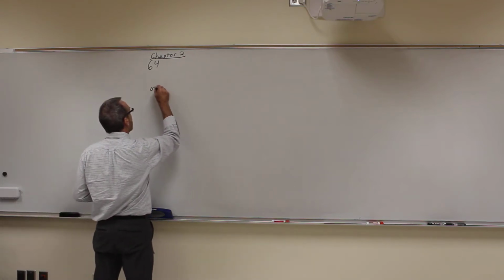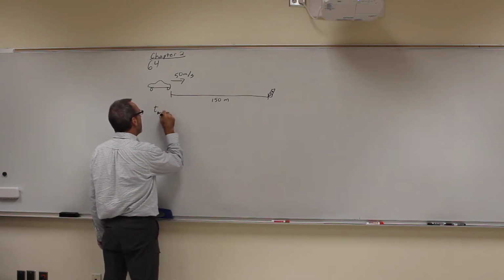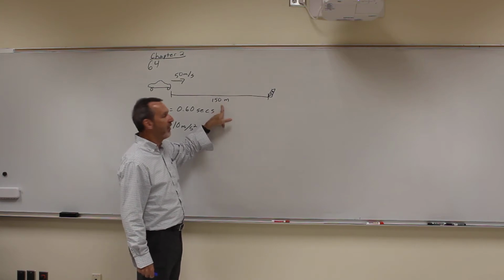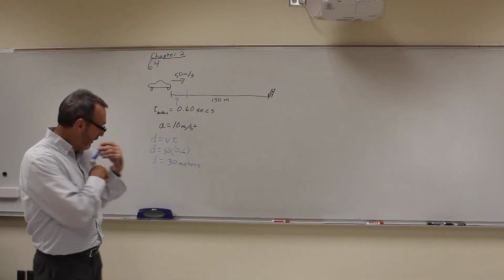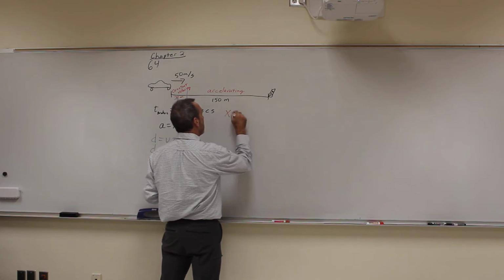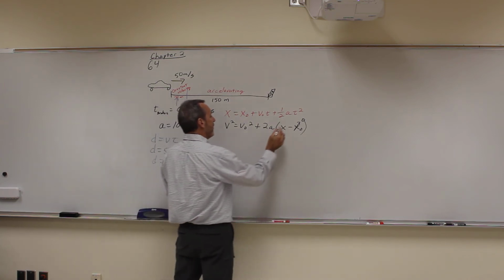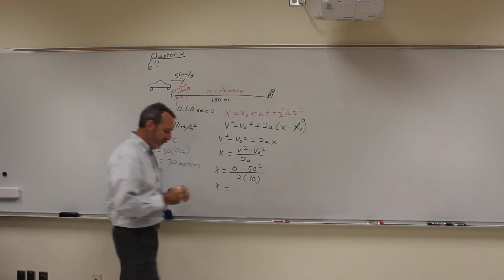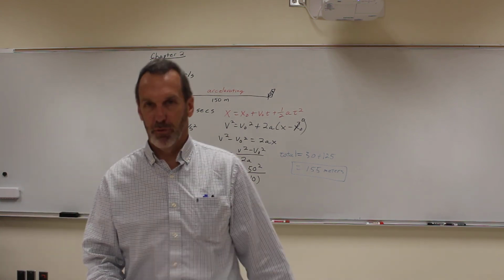PHYS 2425 - Chapter 2 - Number 64